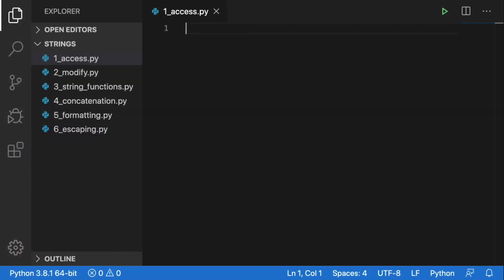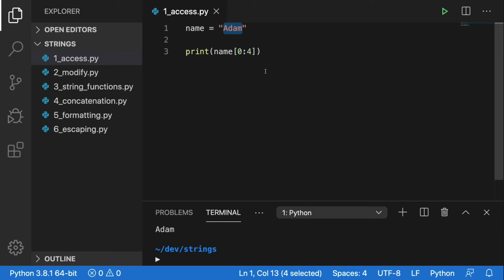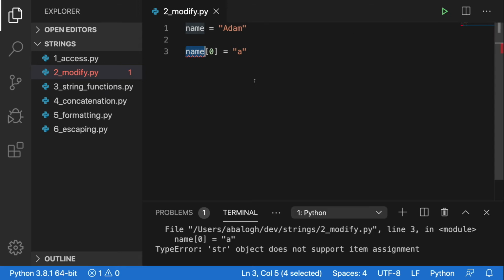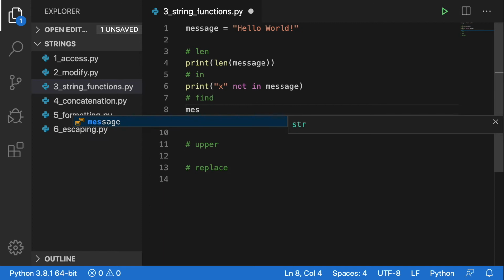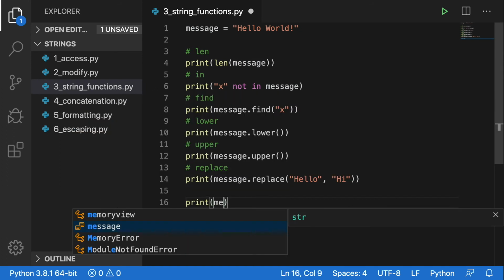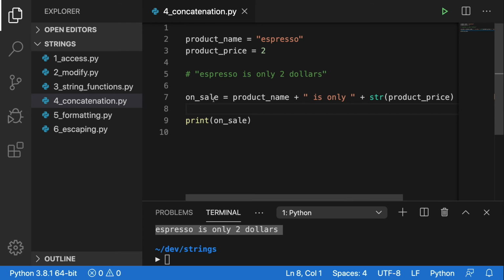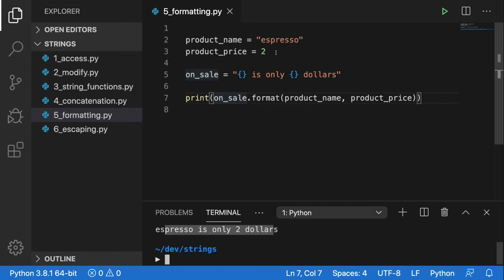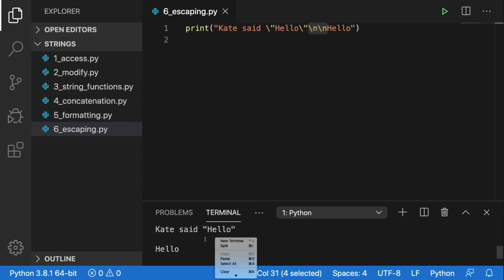Python Tutorial for Beginners #17 - Strings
How Formatting works? How to modify, escape and concatenate strings?

Content:
00:04 Access
03:06 Modify
04:02 Functions
07:40 Concatenation
09:44 Formatting
11:44 Escaping

In this course you can learn accessing chars in strings, modify a string, get the length of a string, check substrings in other strings, concatenate string, formatting and escaping strings.